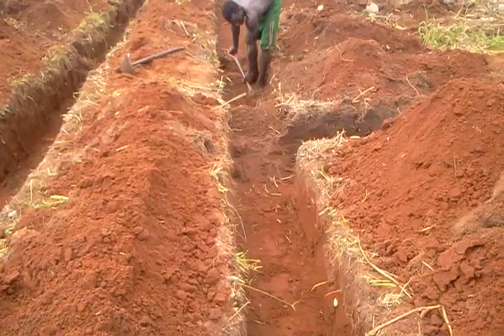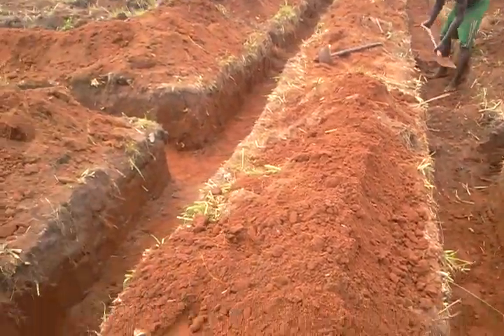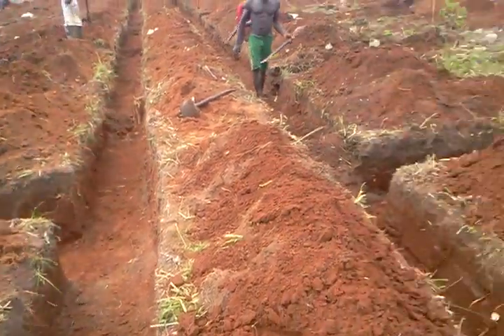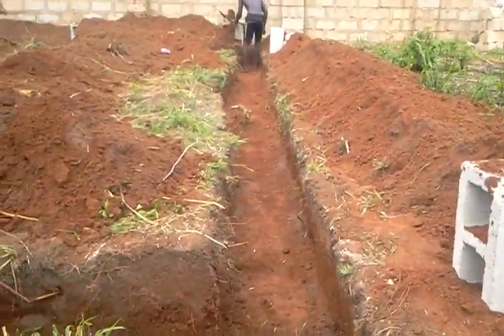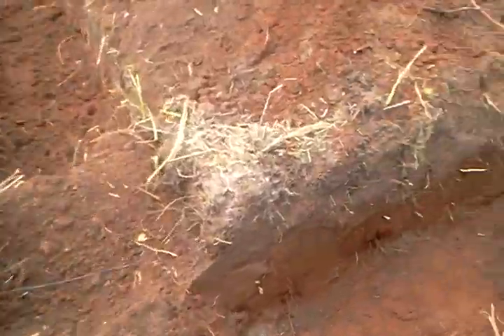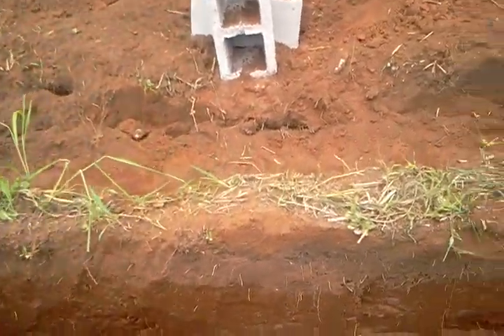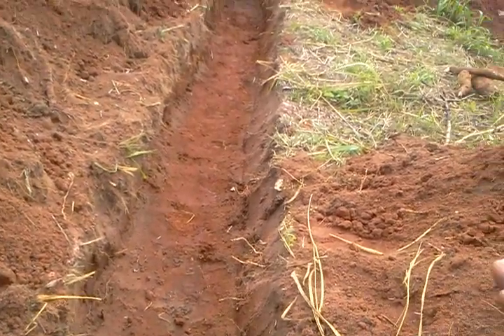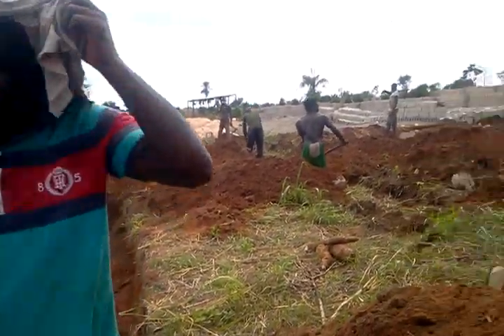DIGGING Pond FOUNDATION for a Multiple WRAS System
This a Crucial first step in the Actual Construction Phase of the Consultancy Sequence were  professional SUPERVISION is Imperative.
Be sure to get the dimensions of the Furrows right so as to eliminate the need for BOGUS Concrete thickness.
For more info ,order for the Pond Construction Booklet/DVD(contains d inside the Mrfish BUMPERPACK-5books/2dvds) .
There is a New TILAPIA Book Bonus inside the Pack.
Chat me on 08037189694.